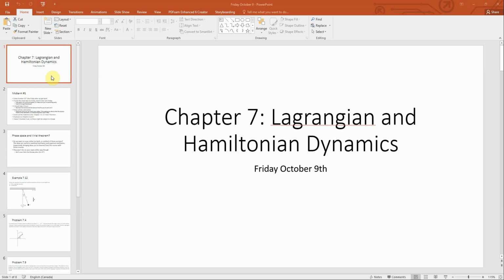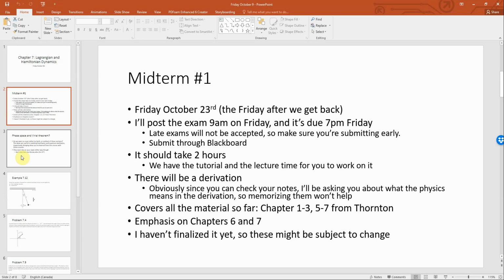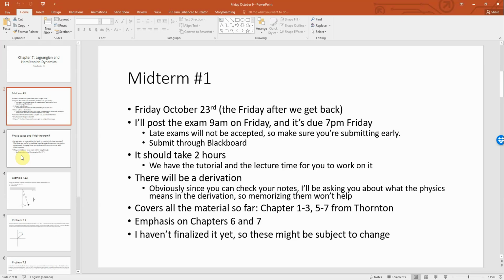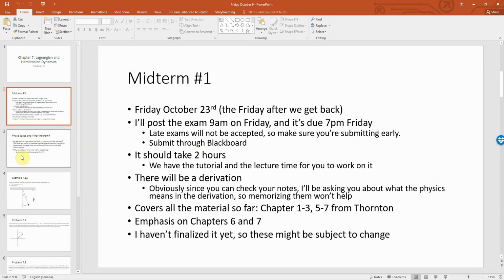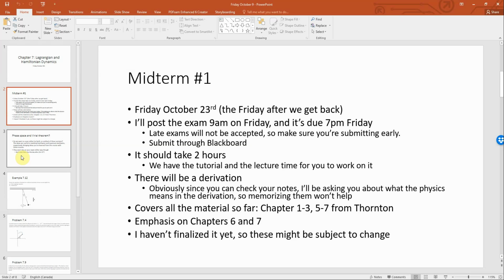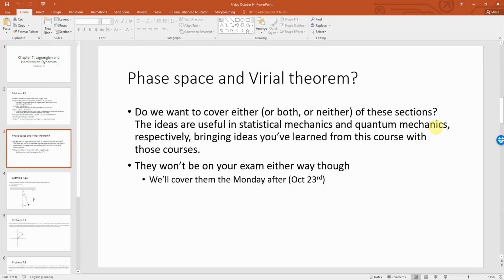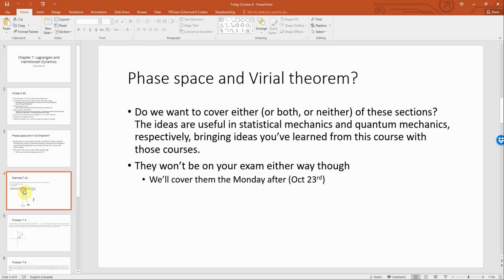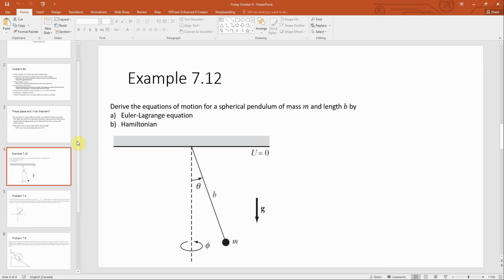CMech Oct9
Video for Friday, October 9th. We continue with Lagrangian and Hamiltonian dynamics, and cover several examples (which we'll go over in class)